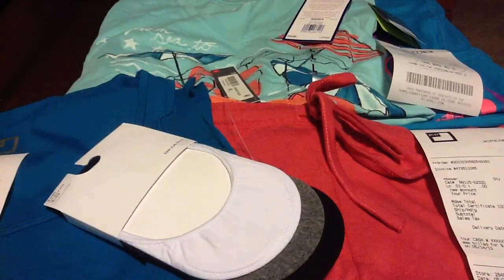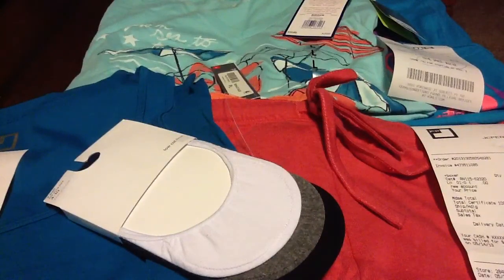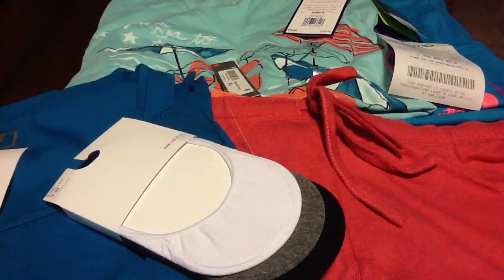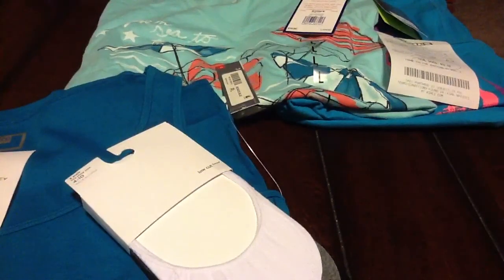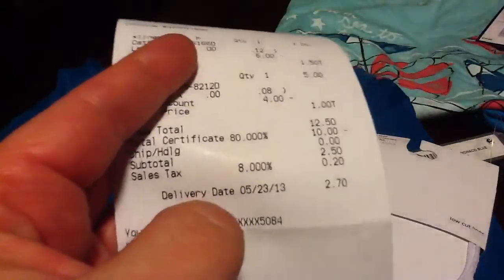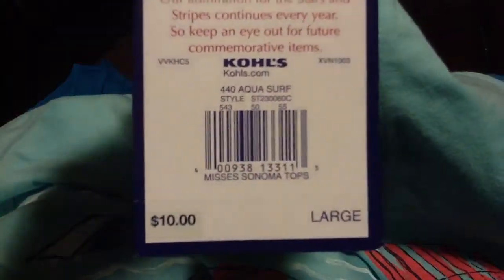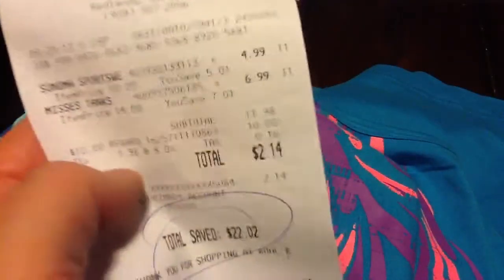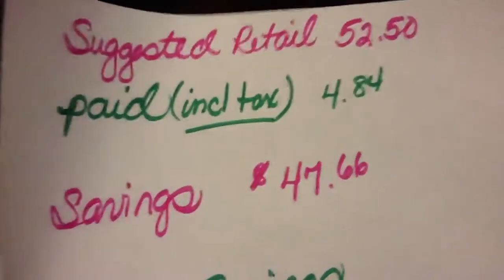Saved 90% on Clothing with Coupons at JCP and Kohl's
+++Ran out of video time+++
Love saving on clothes. There are ways to do it, we just have to be patient sometimes.